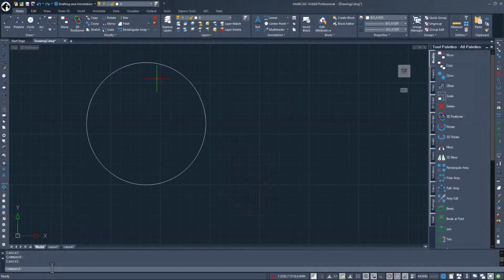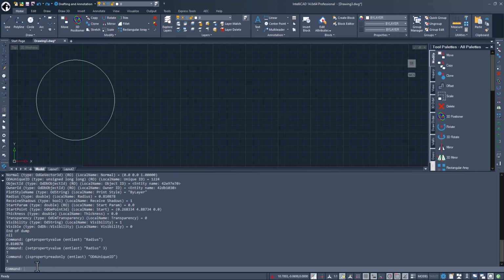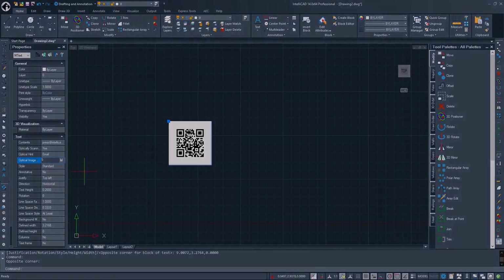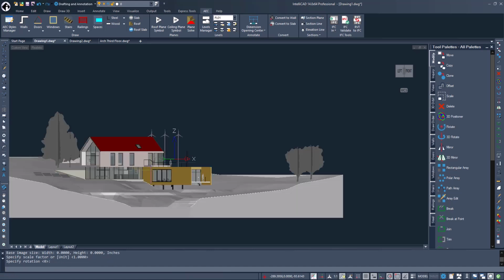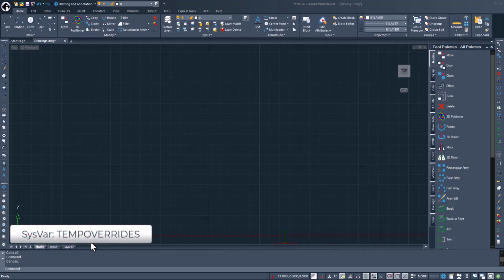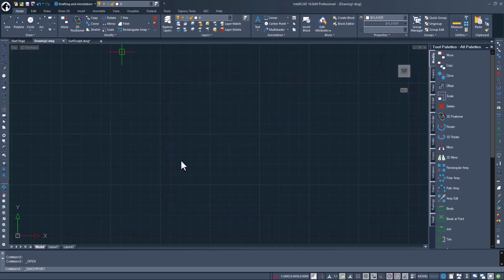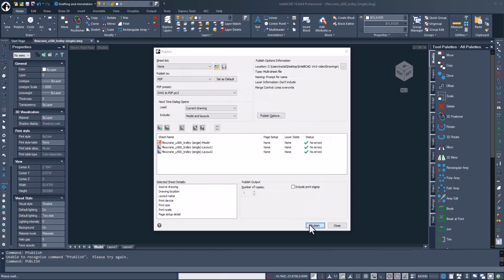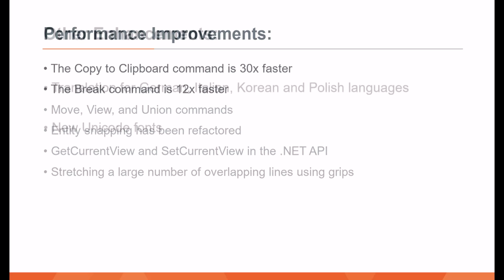IntelliCAD 14.0 overview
This video provides an overview of IntelliCAD 14.0, a major release that focuses on performance, modernizing the interface, and introducing tools to streamline CAD workflows.

00:00 Intro
00:17 Dark theme
01:08 VLISP command
01:35 New LISP functions
03:00 QRTEXT command
04:11 QRLEADER command
04:19 Auto-fill support for tables
04:33 MTEXTAUTOSTACK
04:56 Data Extraction improvement
05:11 BIM SIG
05:36 User interface
07:26 Esri maps
07:52 SURFSCULPT command
08:02 Import DGN Options dialog
08:22 Enhancements to existing functionality
10:20 Performance improvements
10:58 Other enhancements